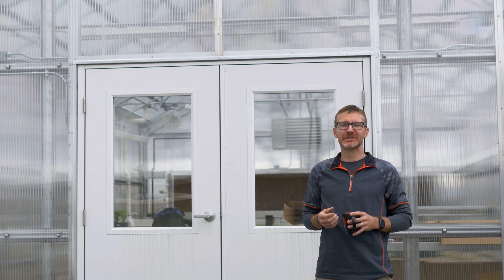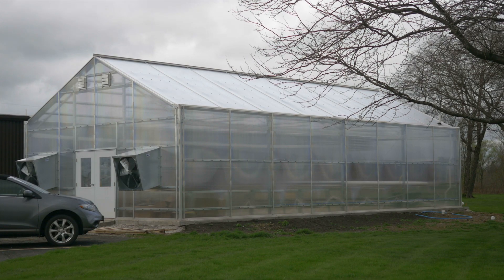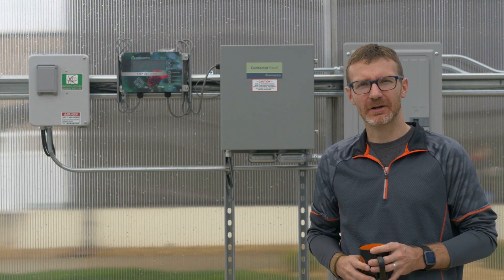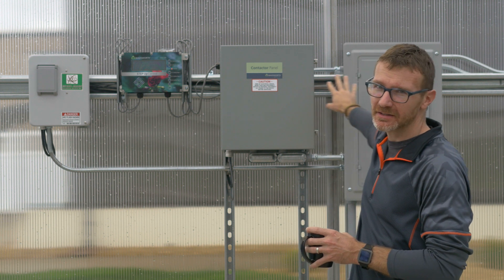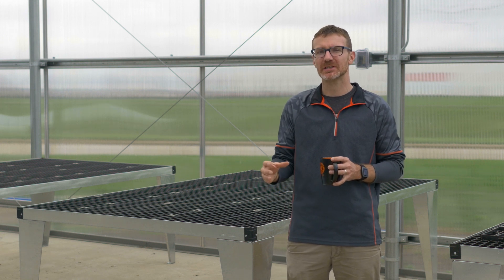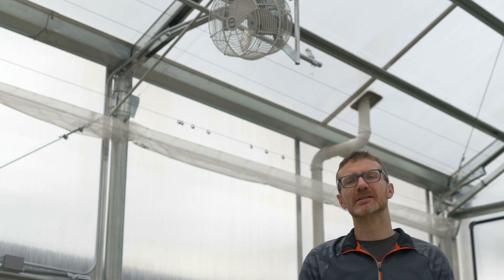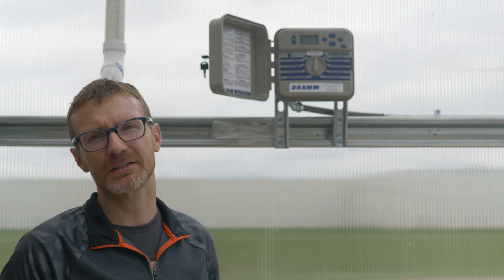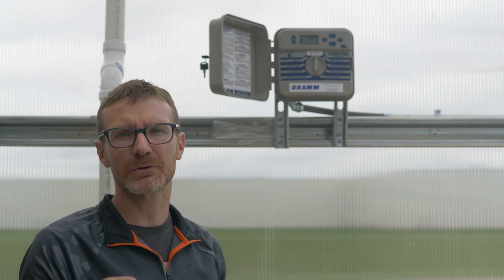Greenhouse Walkthrough - Learn & Grow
Table of Contents:
Intro: 0:52
Polycarbonate: 1:37
Shutters: 3:12
Control System: 4:51
Benches: 7:05
Fans: 8:52
Heater: 9:53
Wet Wall Cooling: 11:03
Irrigation: 12:39
Lighting: 13:51
Hydroponics: 15:39
Construction Timeline: 17:10

In this (not so) short Learn & Grow video, we give a tour of our new 24' x 48' greenhouse. This is a great way to learn a little bit about greenhouse growing as well as understand what greenhouse equipment is available and why you might want it.